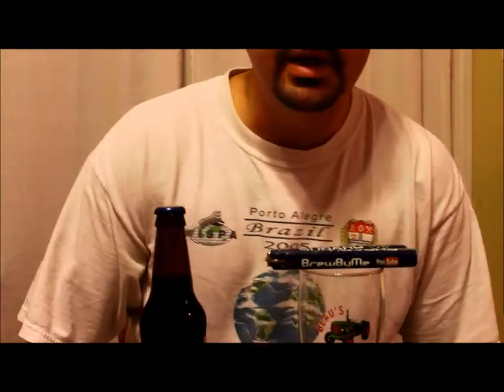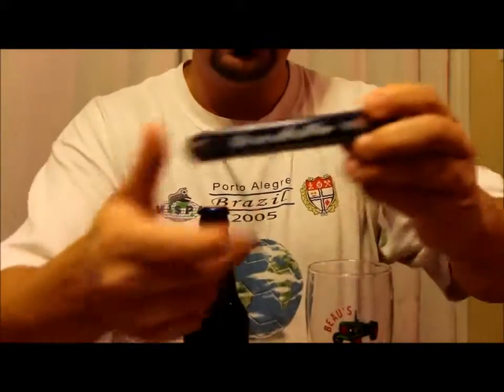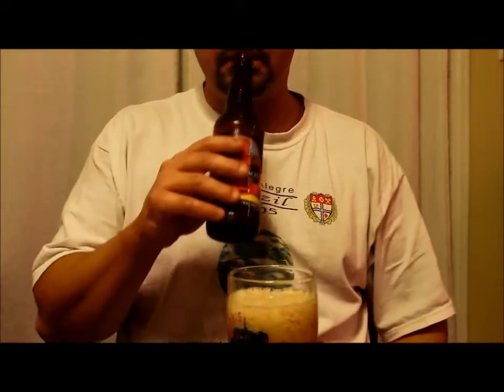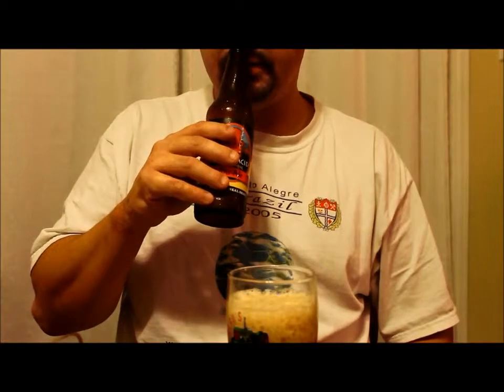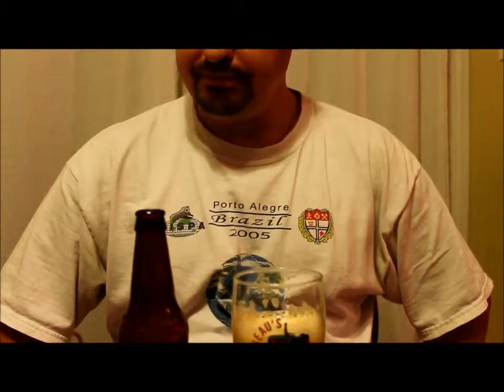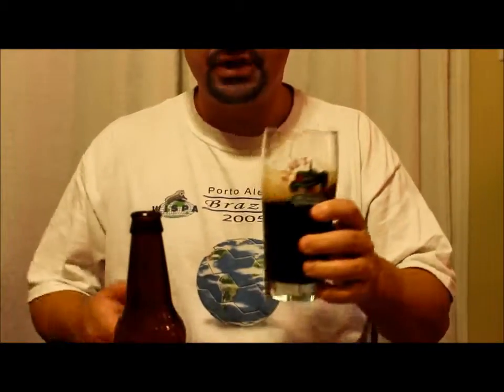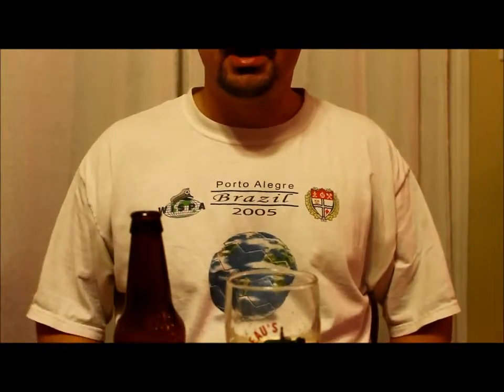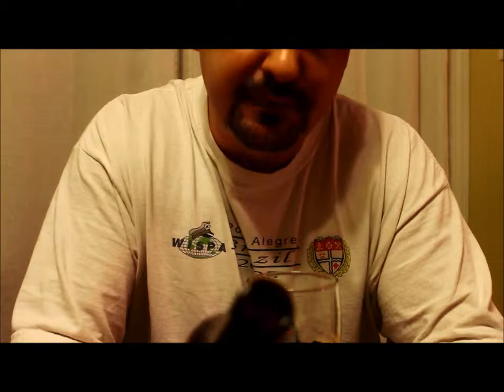Lake Placid Brewery Ubu Ale #289